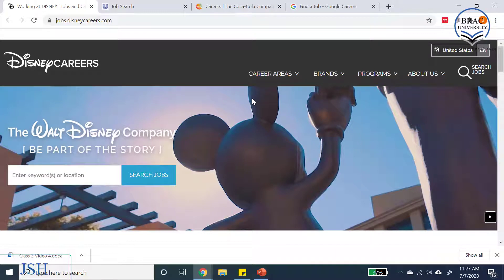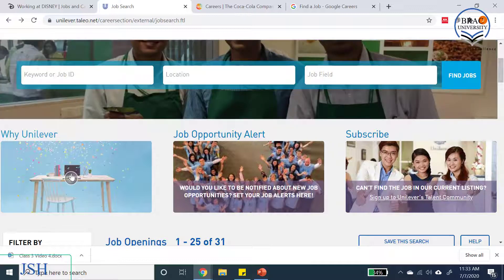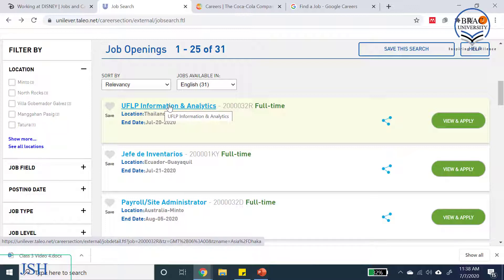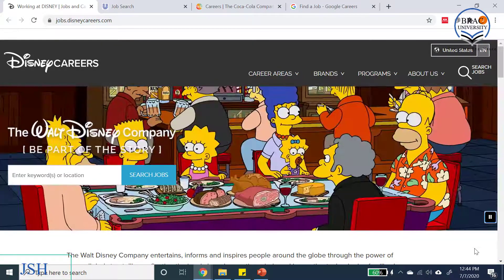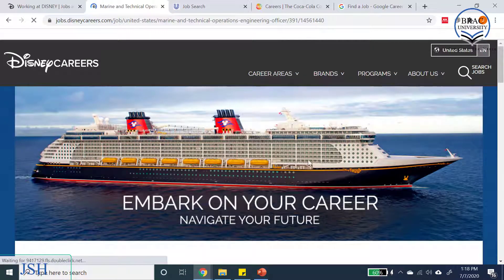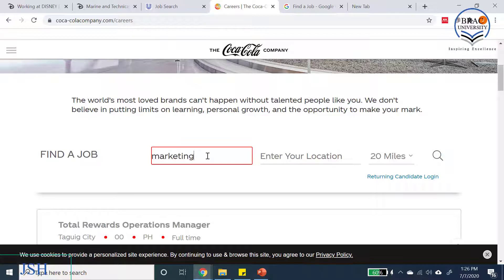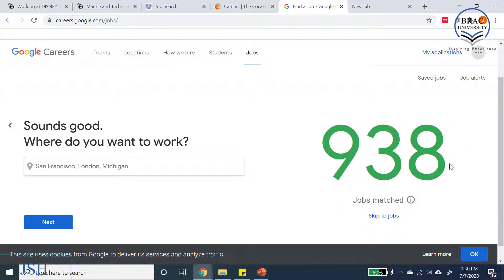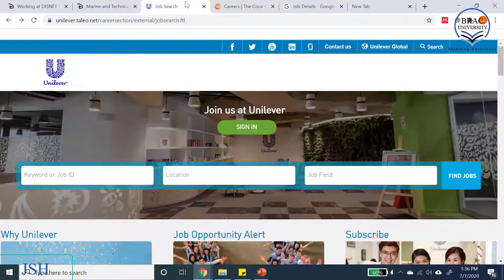Job Analysis Part 04 JSH